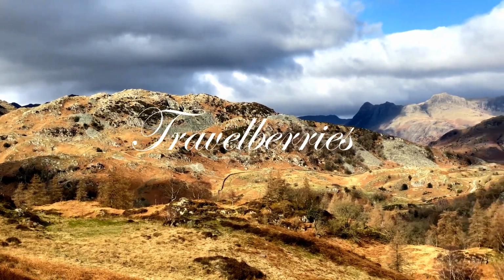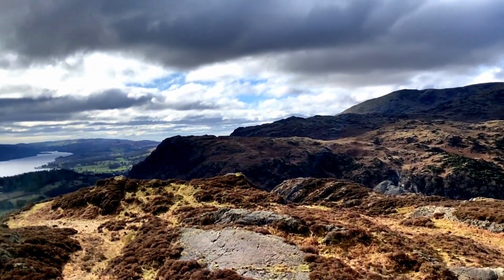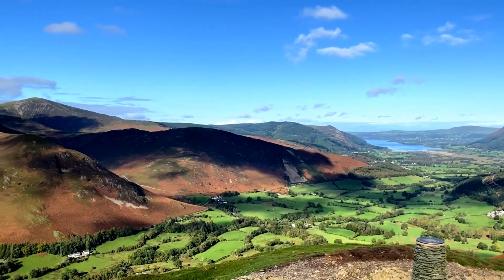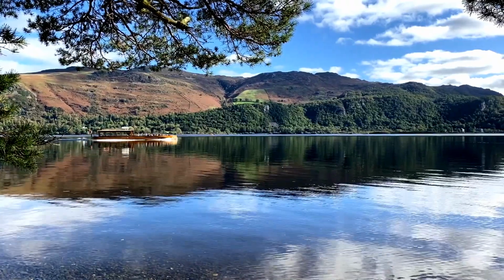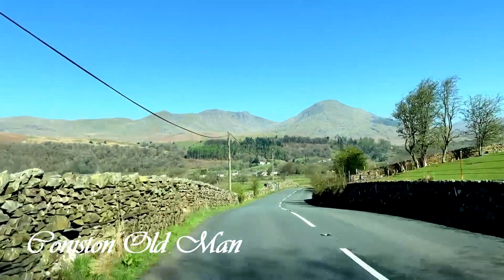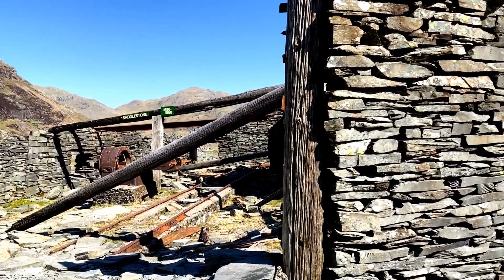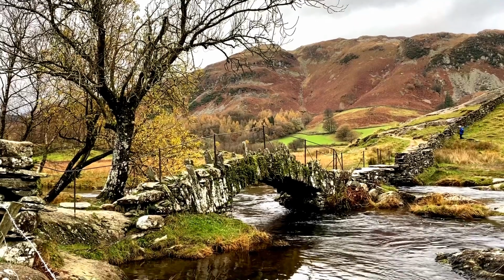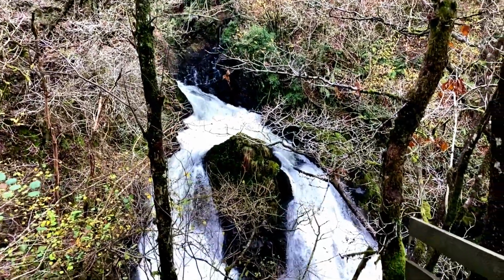Lake District Walks: 5 Unmissable Hiking Trails in Cumbria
Discover the Top 5 Walks in the Lake District, England’s breathtaking National Park and UNESCO World Heritage Site, known for its stunning scenery, charming villages, and endless hiking opportunities. In this video, we explore five must-do Lake District walks: the iconic Coniston Old Man, the scenic Elterwater and Cathedral Cave loop, the poetic Rydal and Grasmere circular, the family-friendly Holme Fell, and the ever-popular Catbells near Derwent Water. From panoramic mountain views and historic slate mines to Wordsworth’s literary landmarks and peaceful lakeside trails, each walk offers a unique experience for hikers of all levels. Whether you're a seasoned fell walker or just starting out, these routes capture the true beauty and spirit of the Lake District.

Chapters
00:00 Intro
00:26 Holme fell (Wainright)
01:34 Catbells (Wainright)
02:57 Rydal & Grasmere Circular
05:02 Coniston Old Man
06:28 Elterwater & Cathedral Cave

To see more walks in the Lake District

If you fancy the amazing experience of pet sitting yourself, check it out! 🐶 🐱
Pet sit info:
We use trusted house sitters for all our pet sits

Making money on the road/side hustle
Teach with Cambly:

Just to let you know

Hi, We are Gemma Tim and Jasmine and we love exploring. I grew up in the Lake District and after many years of travel, the rugged and spectacular landscape has brought me back.
Now living on the edge of the Lake District, I am documenting our walks to share with you to enjoy and inspire :)

We love walking, camping travelling and anything historical, so join us on our adventures.